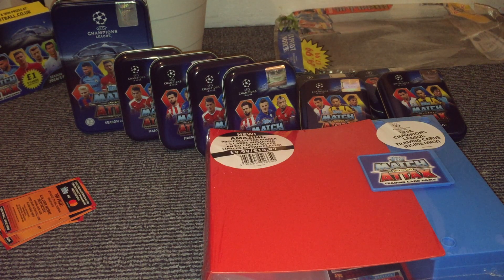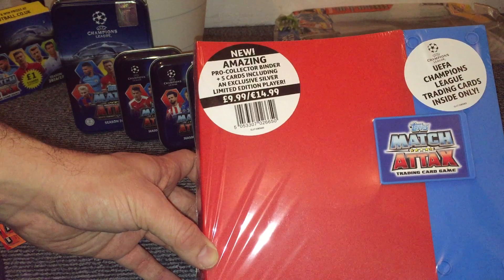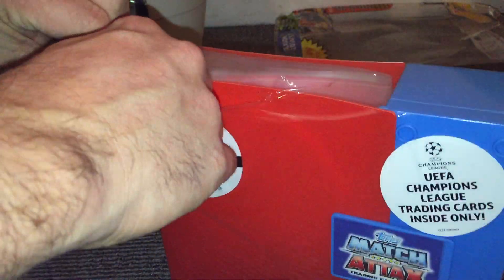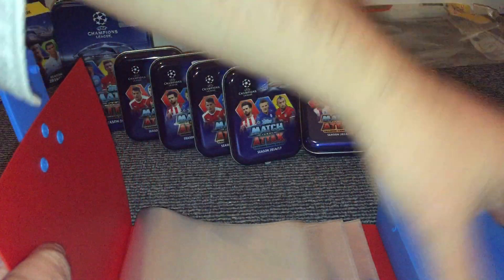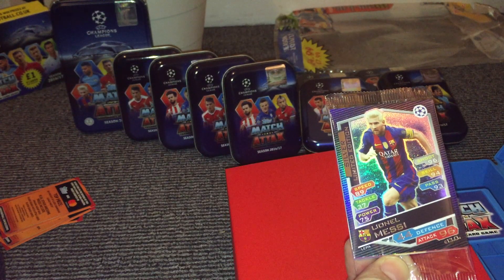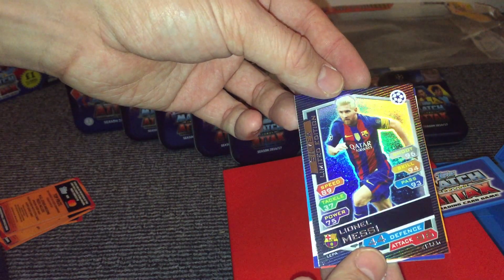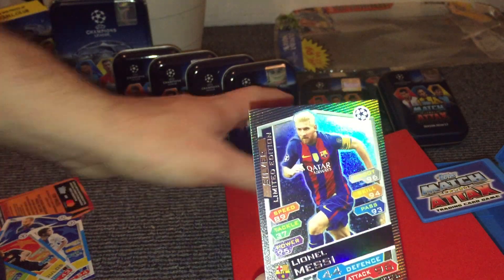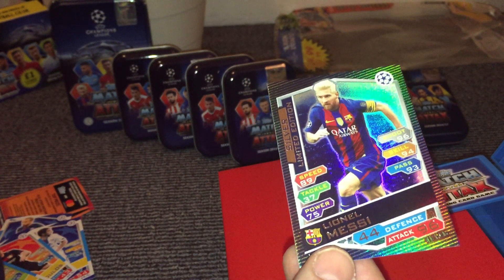EXCLUSIVE! Match Attax Collectors Binder with SILVER Messi Limited Edition